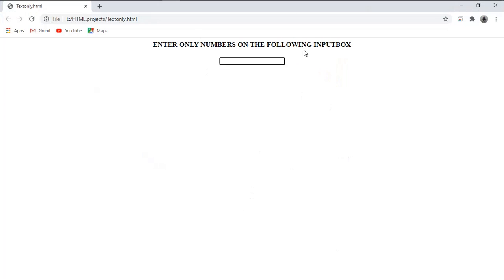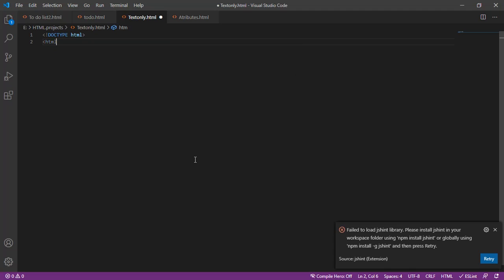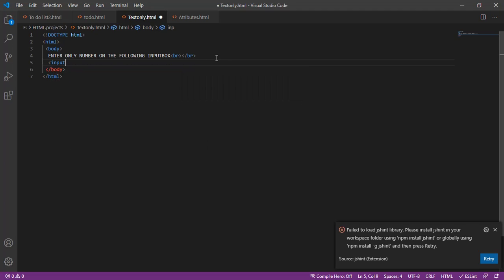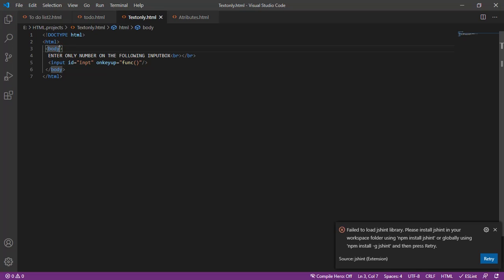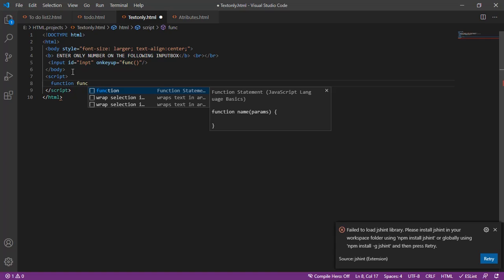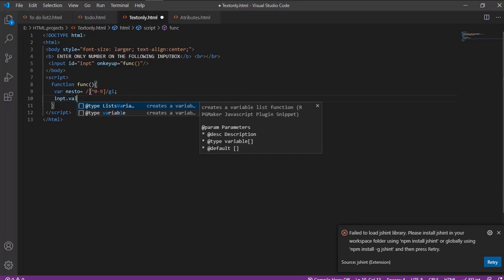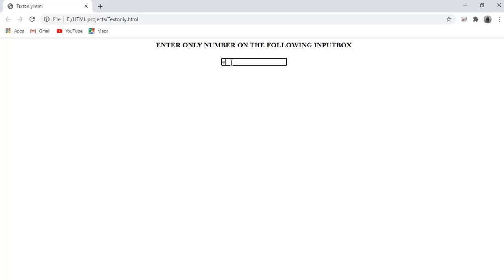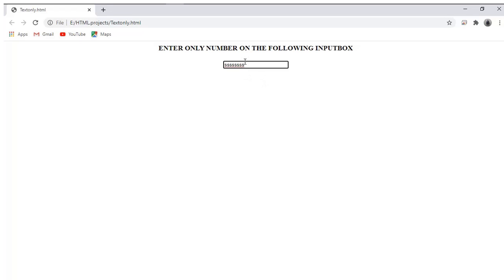Allow Only Numbers To Be Entered On InputBox with html,JavaScript, CSS.mp4